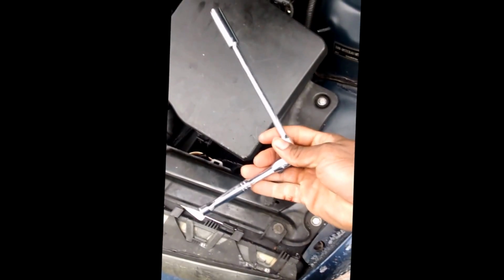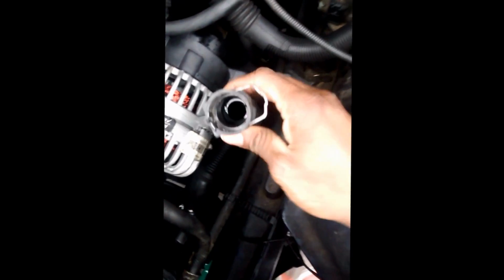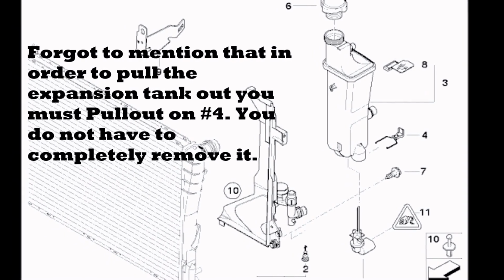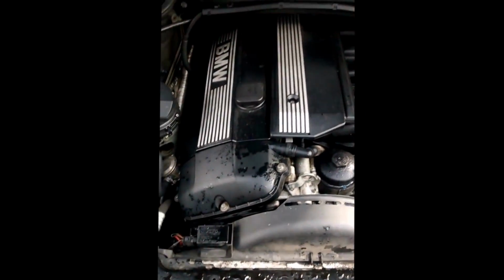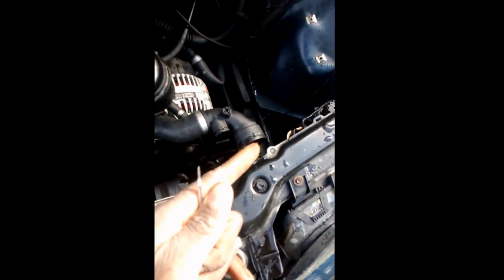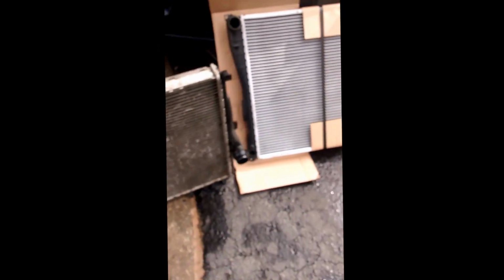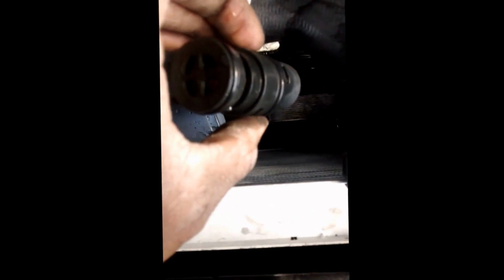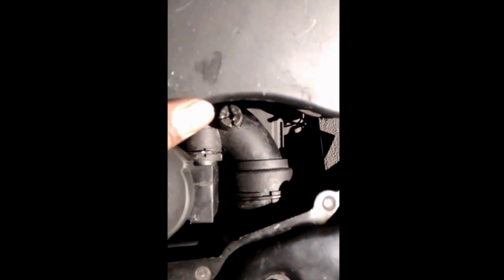E46 radiator replacement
2003 BMW 325Xi

Link for E46 Radiator

My first full repair video. Some of the parts I named are incorrect. I will be posting the correct names for them soon. Make sure to bleed the coolant system after this repair. Otherwise you will be back on the side of the road because of over heating issues.

Rich Auto Works cannot guarantee against unauthorized modifications of this information, or improper use of this information.  Rich Auto Works assumes no liability for property damage or injury incurred as a result of any of the information contained in this video. All attempted repairs are done at your own Risk.